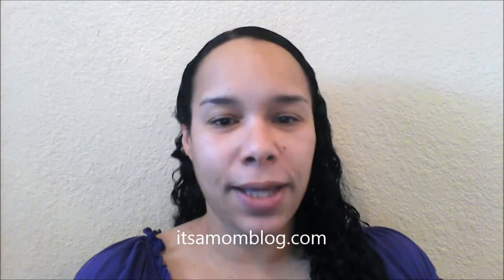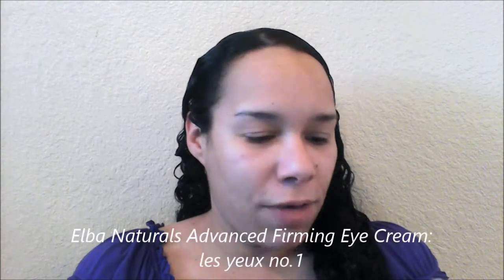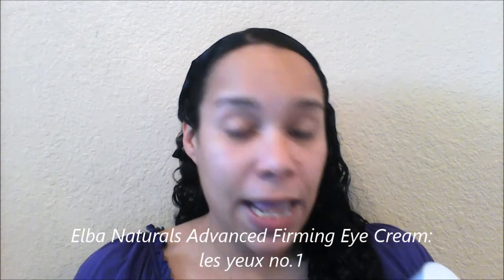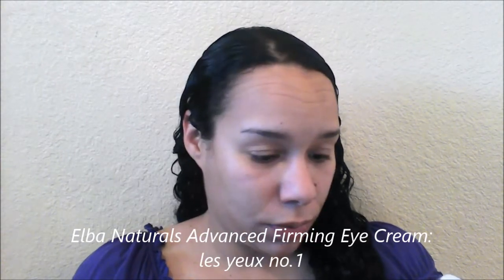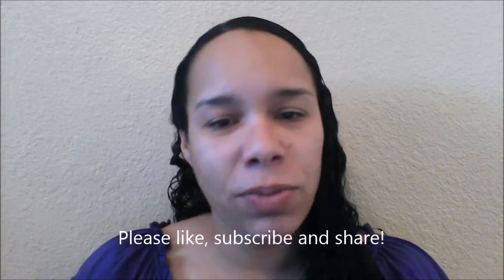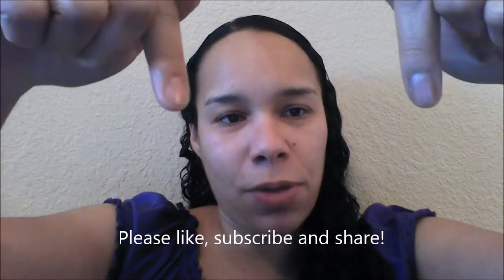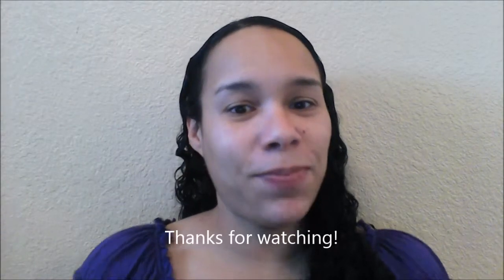Elba Naturals Advanced Firming Eye Cream Review + Giveaway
I was selected to try Elba Naturals Advanced Eye Firming Cream, here's my review.
To learn more about this product and TO ENTER THE GIVEAWAY

According to the dear peeps at the FTC, I should be putting this in my description box.  I received this product for free for testing and review purposes. My opinions are honest and were not influenced in any way.